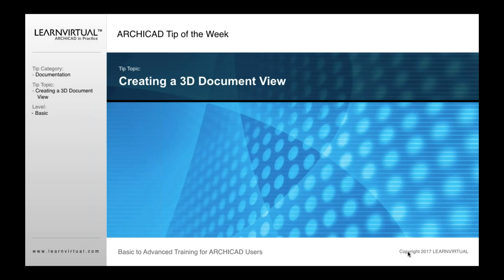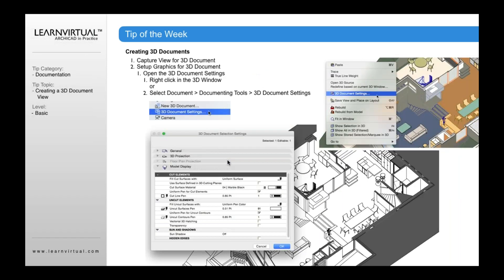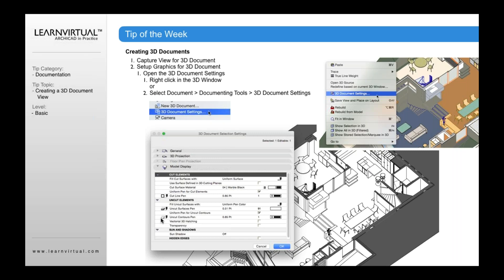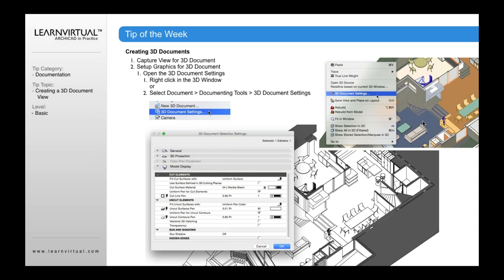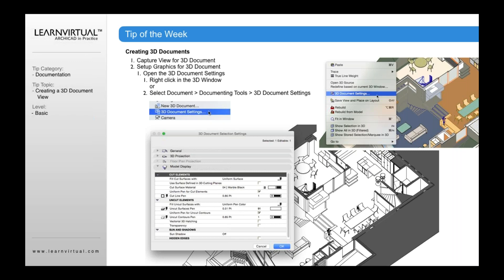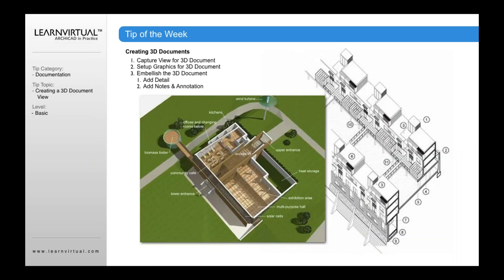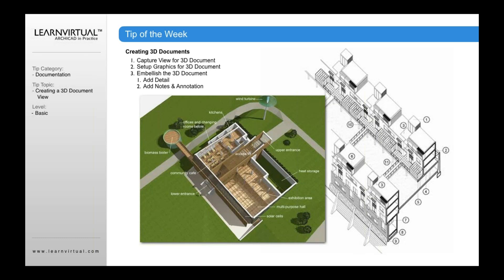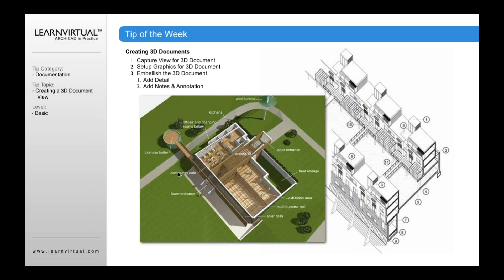Creating a 3D Document Views in ARCHICAD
Discover how to create 3D Document views in ARCHICAD.